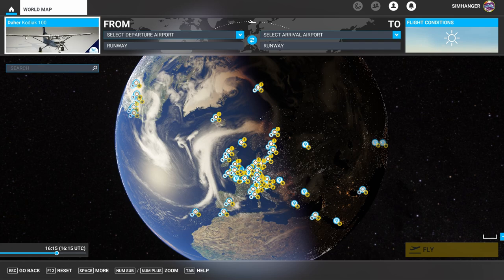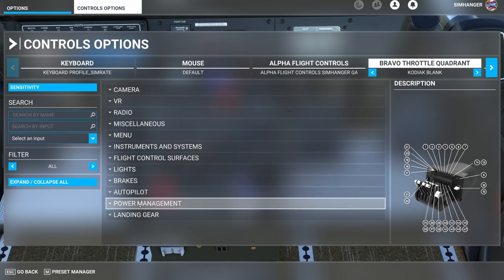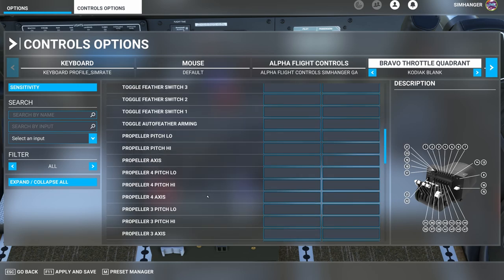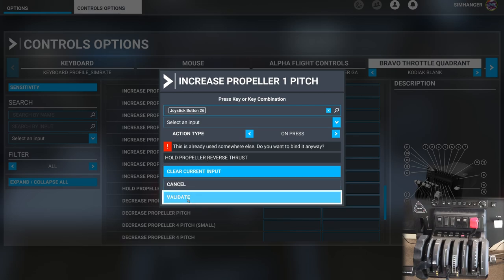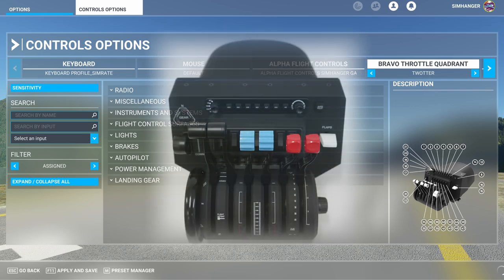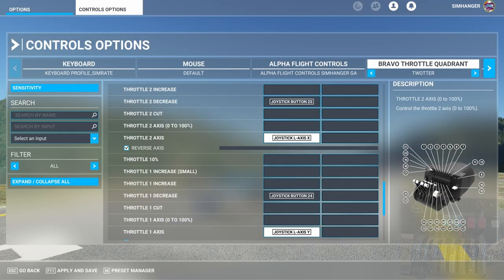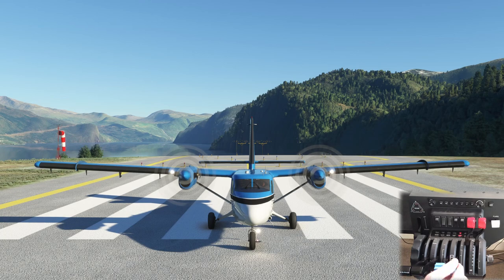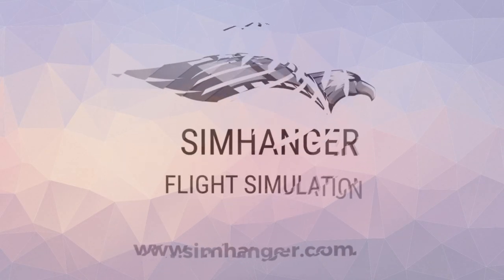MSFS | BRAVO TQ CONFIGURATION GUIDE | TWIN OTTER & KODIAK 100 | Suitable for most Turbo Props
Another configuration guide for the Honeycomb Aeronautical Bravo Throttle Quadrant. Focus is on Turbo Prop Aircraft, with a step by step guide for the Aerosoft Twin Otter and the SWS Kodiak 100. Designed for those simmers that want something as close to the real aircraft as possible.

CHAPTERS
00:00 Intro
00:25 Kodiak 100
9:00 Twin Otter
16:18 Key Bindings